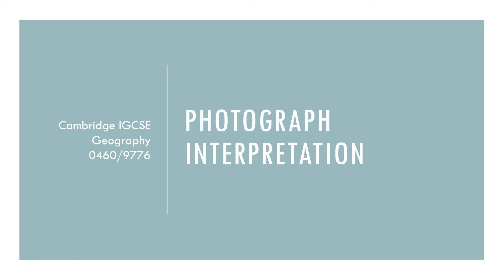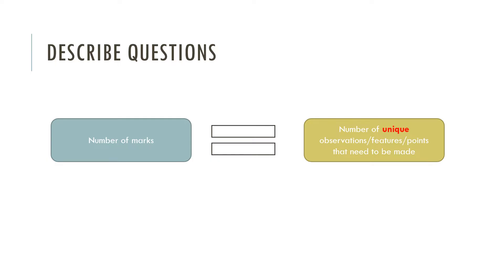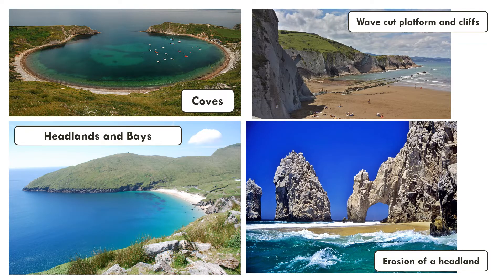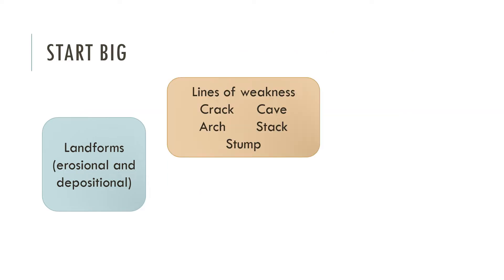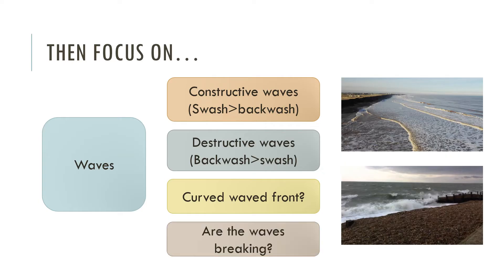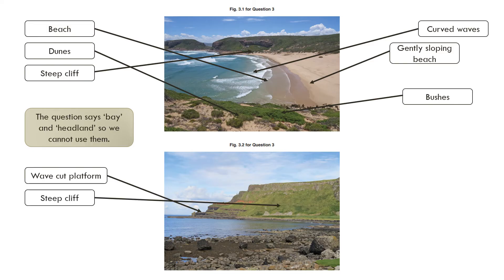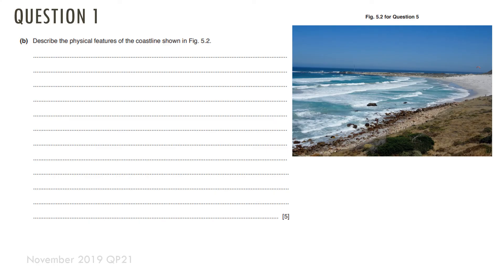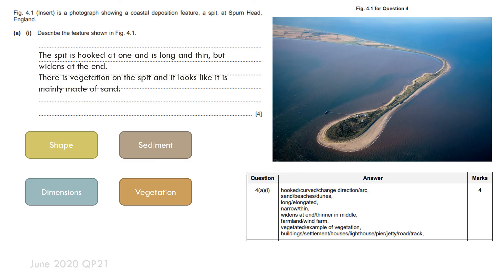IGCSE Geography - Theme 2.3 Coasts - Photograph Interpretation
A walkthrough on how to answer photo interpretation questions.

These tend to be worth anywhere between 3 and 8 marks.

0:00 - Introduction
01:12 - Getting started with the questions
01:44 - Interpreting coastal landforms
02:20 - Worked Example 1
05:22 - Practice Questions